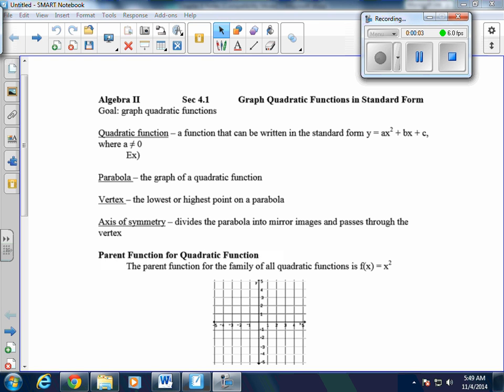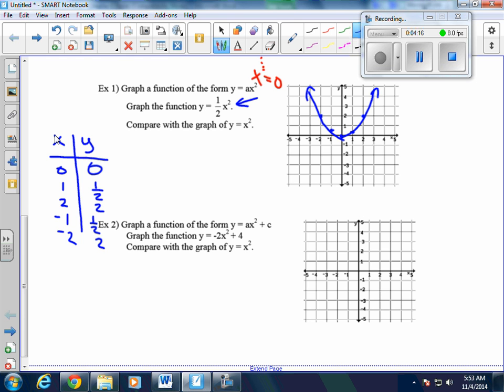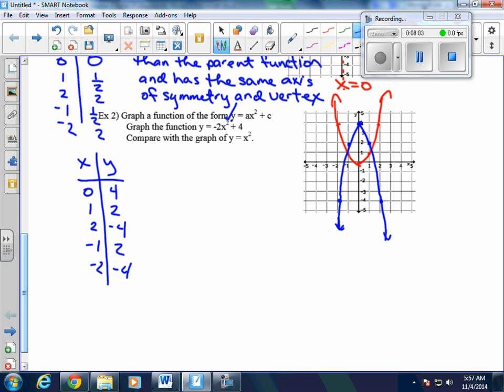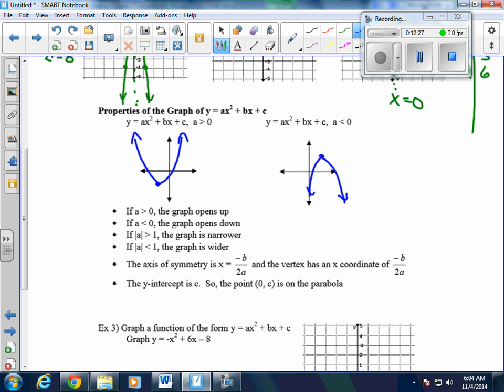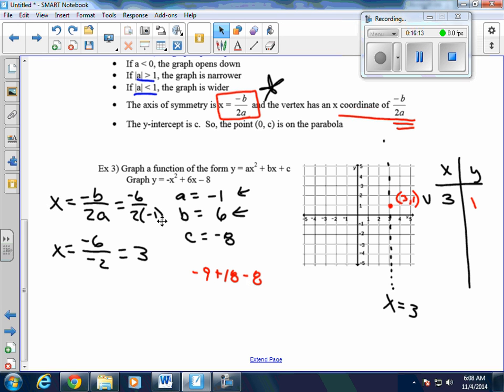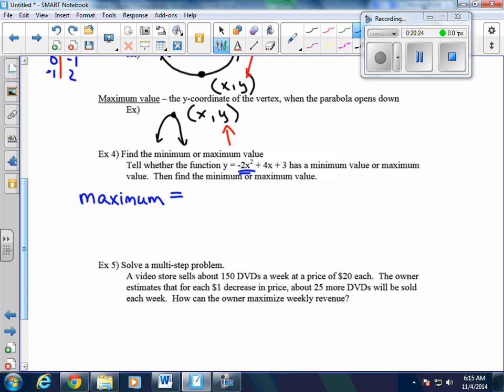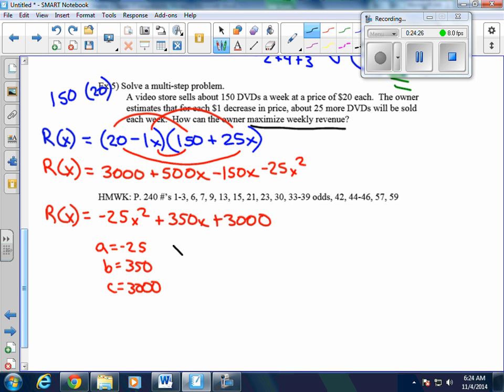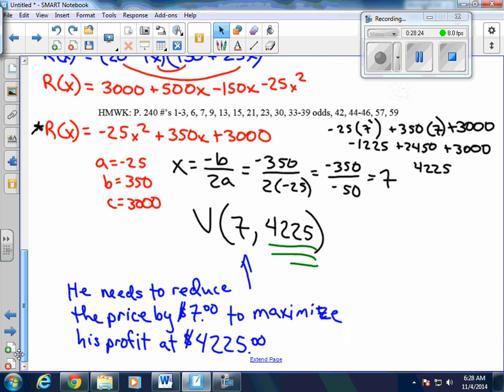Algebra 2 (Sec 4.1)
Graph Quadratic Functions in Standard Form